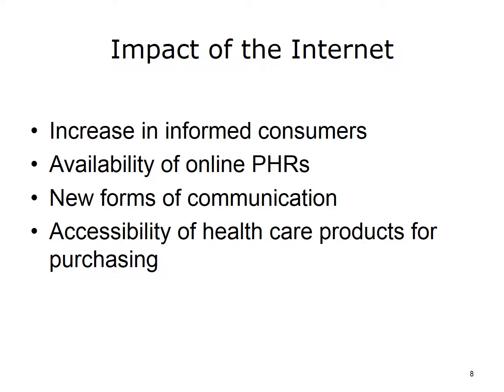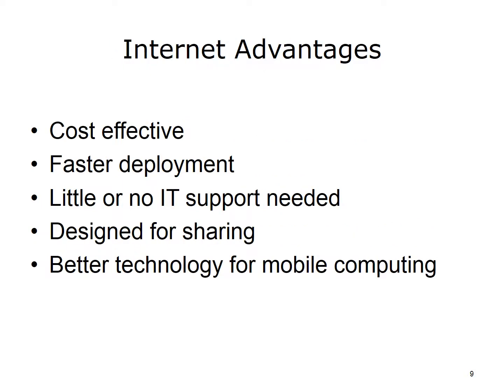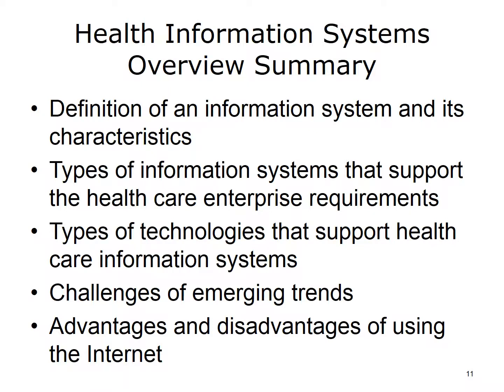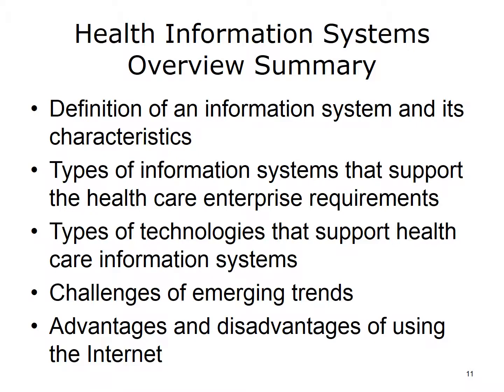HITC 1005 Lesson 3 Lecture B Video